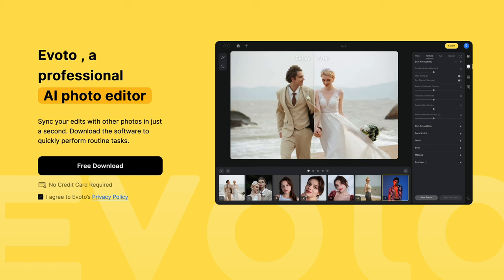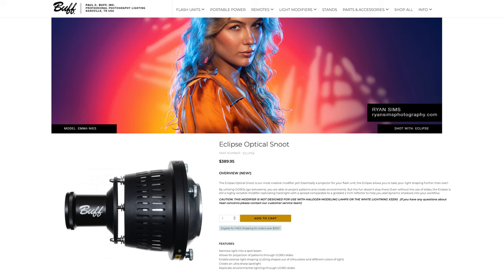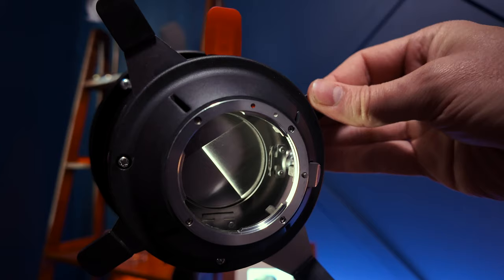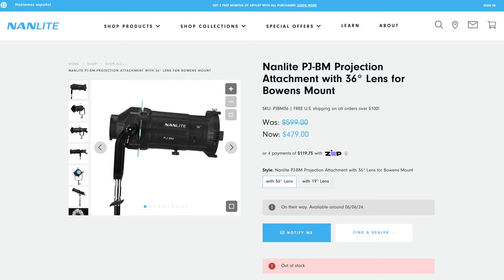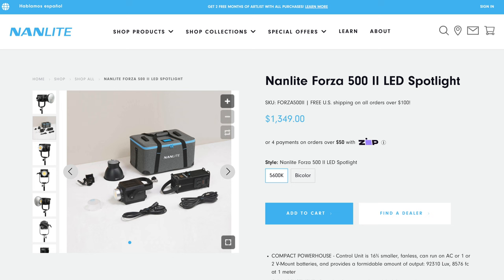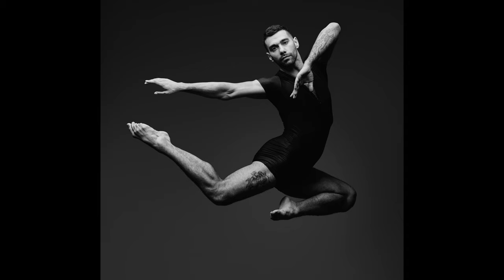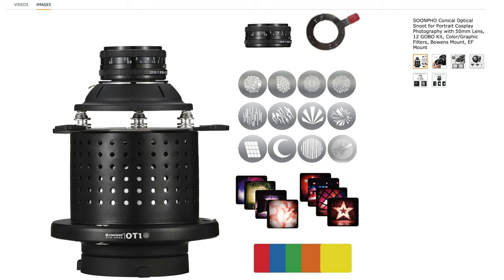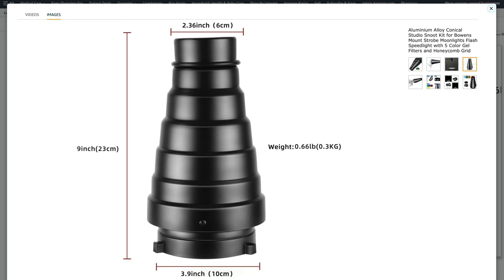Unlock the Power of Optical Snoots and Take Your Lighting to the Next Level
This is the ultimate guide to mastering optical snoots! For the past five years, I've used multiple optical snoots, and today, I'm excited to share my knowledge with you. Join me as we dive into the fascinating realm of this specialty modifier that allows you to project light with precision onto any surface.

In this video, I'll introduce you to optical snoots, their origins, and where you can purchase them, including top picks from Westcott and Paul C. Buff. Then, get ready to explore four ways you can use an optical spot in your work as I break down nine stunning lighting setups with both flash and constant light.

We’ll explore creative techniques to enhance your photography. From creating dramatic shafts of light to adding depth and dimension to your images, the possibilities are endless with these powerful tools.

Snoots and haze

The optical snoot I use

Non-optical Snoot

Nanlite Forza PJ-FMM Projection Attachment with 36° Lens for FM Mount

NiceFoto SN-29 Flash Concentrator Conical Snoot Kit

Other Lighting

Elinchrom FIVE Adorama Amazon

Amazon B&H

Elinchrom ONE Adorama Amazon

Elinchrom Indirect Litemotiv Strip Softbox (13 x 69”)Adorama Amazon B&H

Elinchrom Litemotiv 120cm Parabolic Softbox Adorama Amazon B&H

Elinchrom Rotalux Stripbox 35x90cmAdorama

Gravity BackdropsAdorama Backdrops stand bag

Nanlite PavoTube II 30C 4′ 55W RGBWW LED Tube 4-Light KitAdorama

Camera

Chapters
00:00 - Introduction
03:45 - Contious Option
04:20 - Considerations
06:06 - Flash Duration
06:48 - Smokin Hot
07:51 - Focal Legnth
09:53 - Snoot Snoot
10:08 - Adding Depth
13:19 - Retouching
13:51 - Snoot-y Detective
14:50 - Creating shafts of light
16:12 - The Blue Vampire
17:25 - Match the gobo with the styling
18:26 - Shafts of light on the background
21:08 - In conclusion